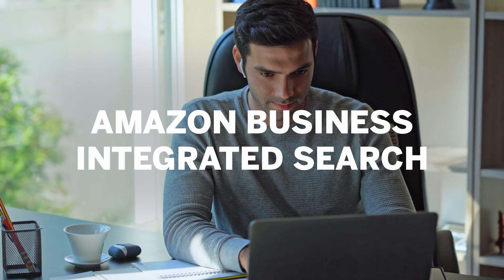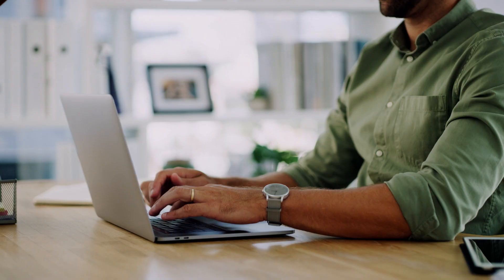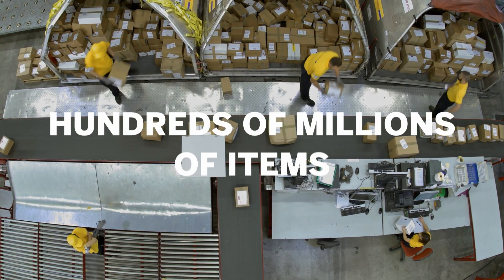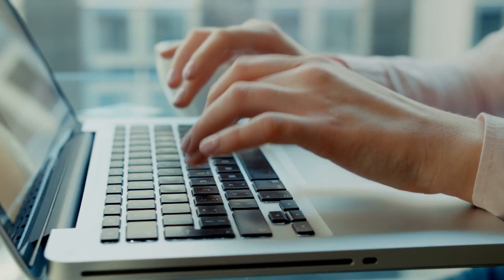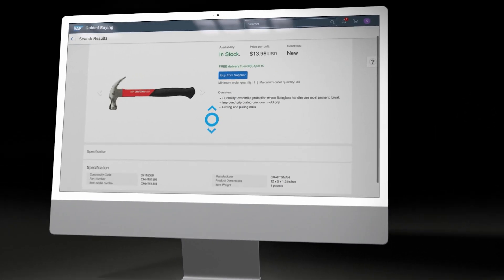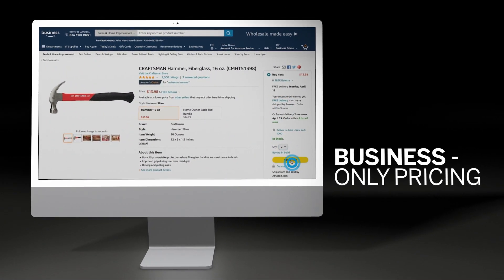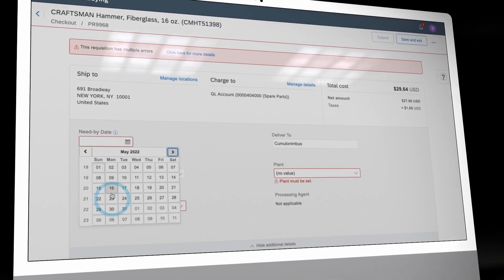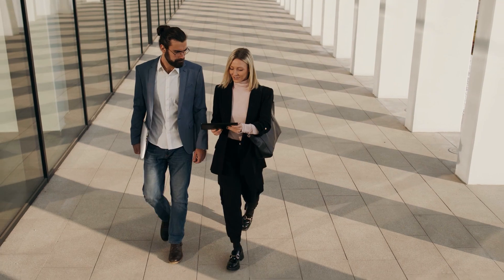SAP Ariba and Amazon Business Integrated Search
This video provides a quick introduction to the integration between SAP Ariba and Amazon Business. Learn how Spot Buy, together with Amazon Business Integrated Search, can easily guide users to the items they need to do their jobs while supporting the organization's compliance and cost-savings goals.